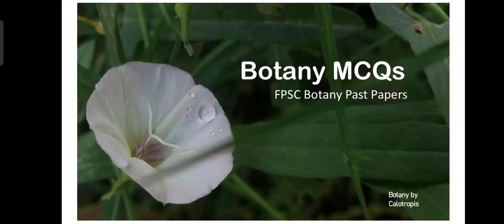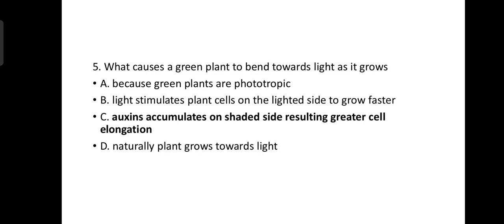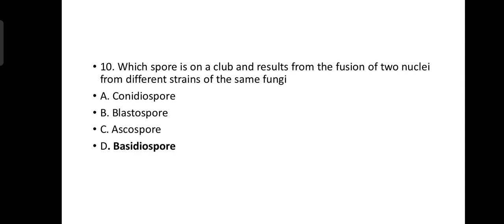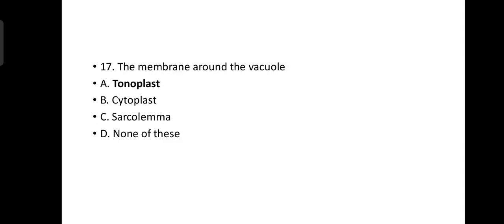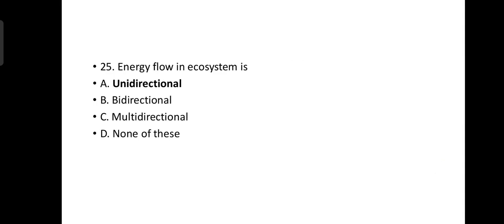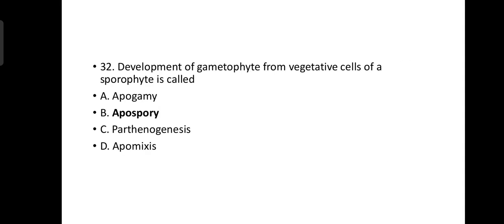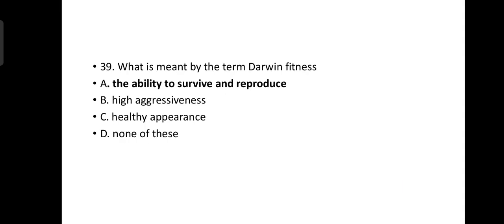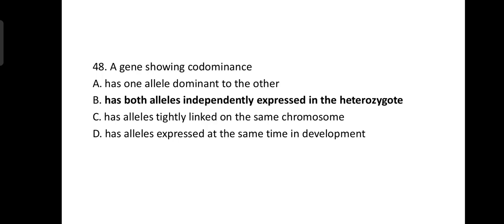Botany solved Past Paper | FPSC past paper | Lecturer botany